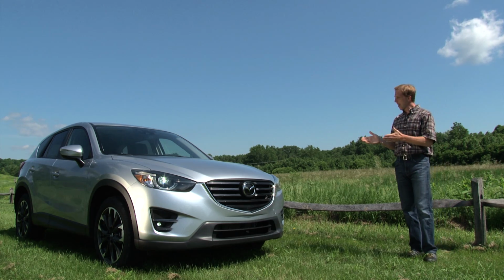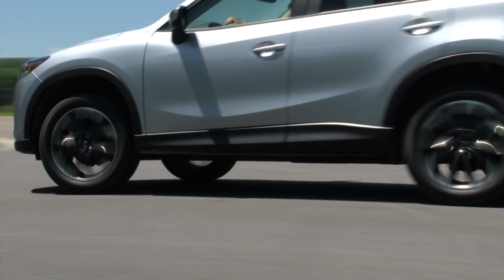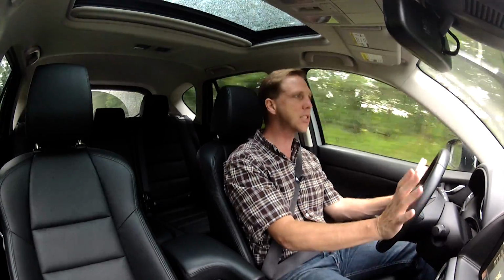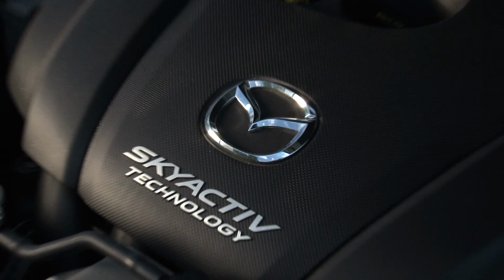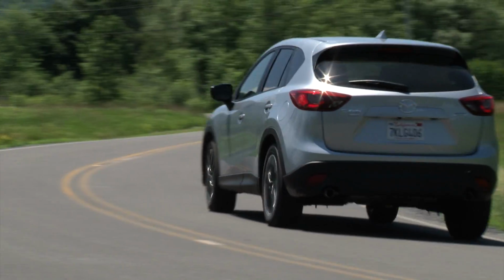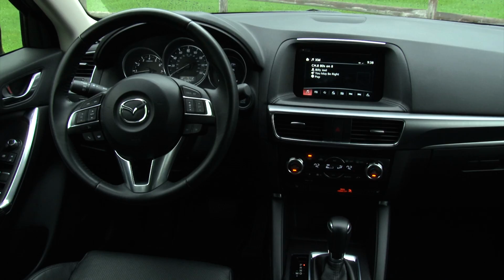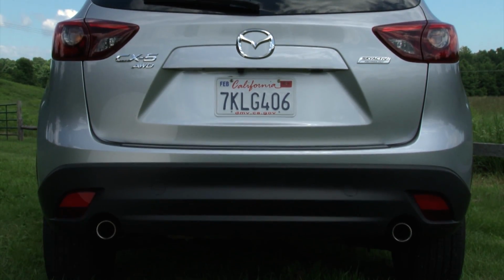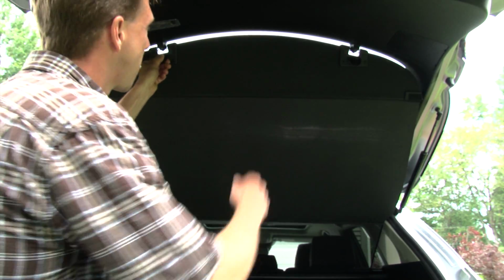2016 Mazda CX-5 - TestDriveNow.com Review by Auto Critic Steve Hammes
TestDriveNow.com Video Review of the
2016 Mazda CX-5 Grand Touring AWD by Auto Critic Steve Hammes. Now better equipped to take on the likes of the CR-V Touring.